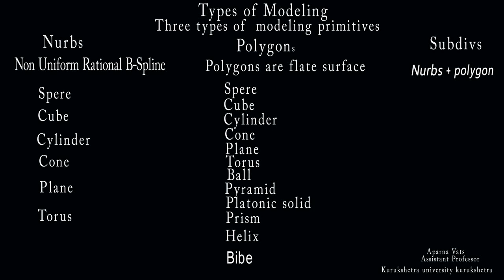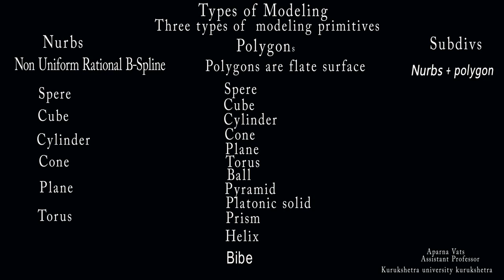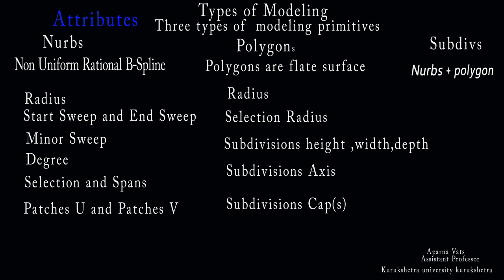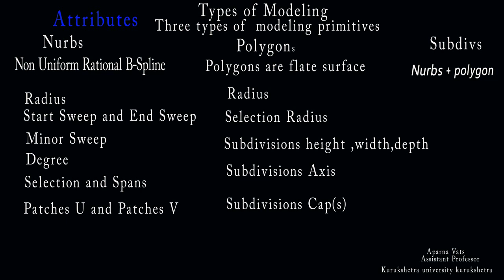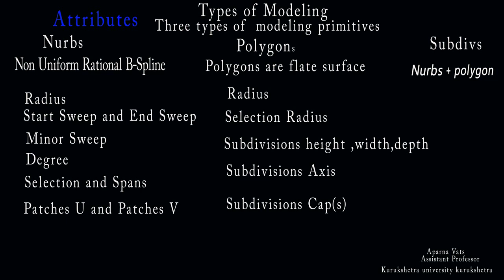Type of modeling (Maya)